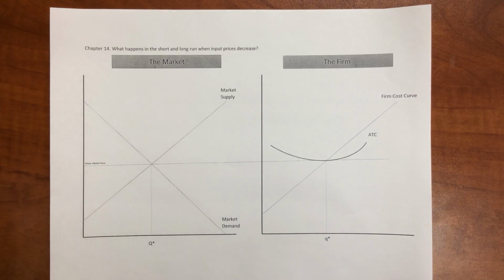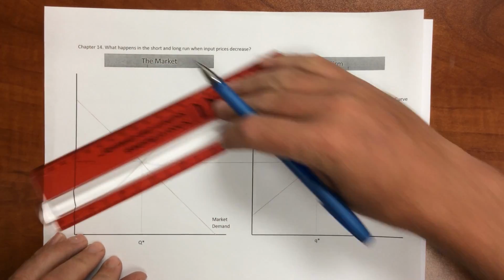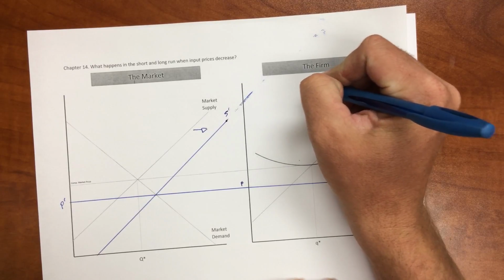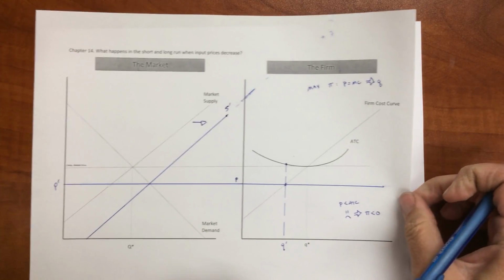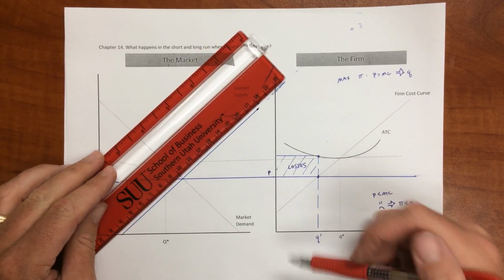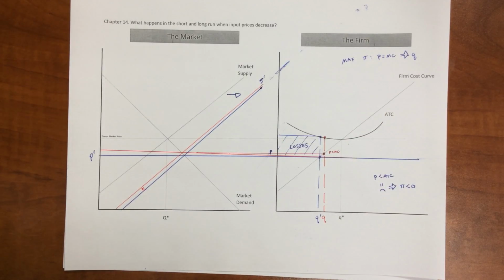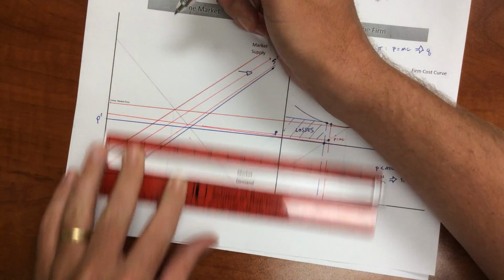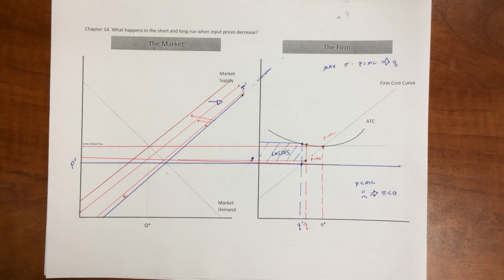Chapter 15.5 Supply Market and Firm